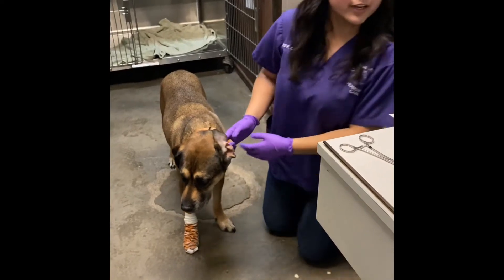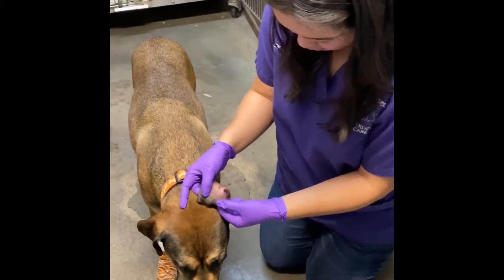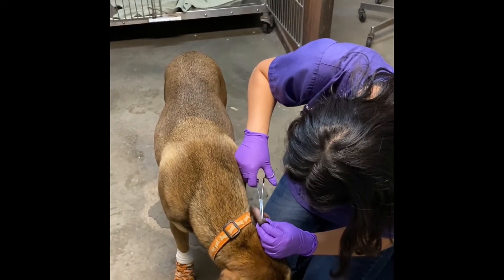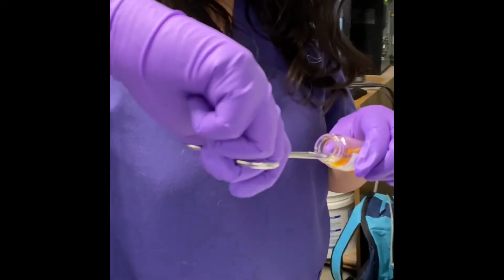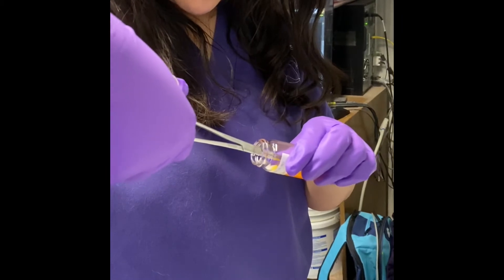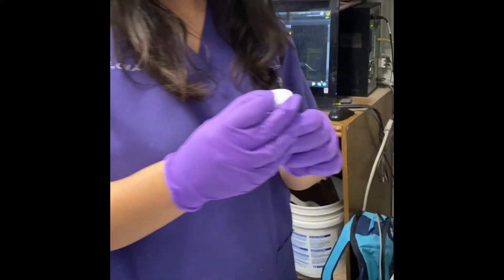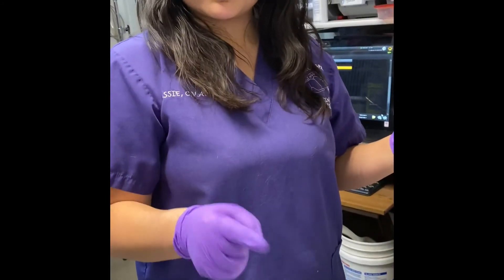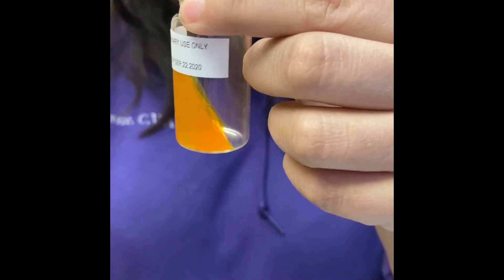Yong Task 1